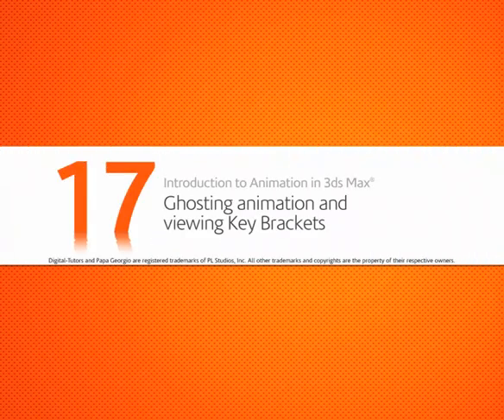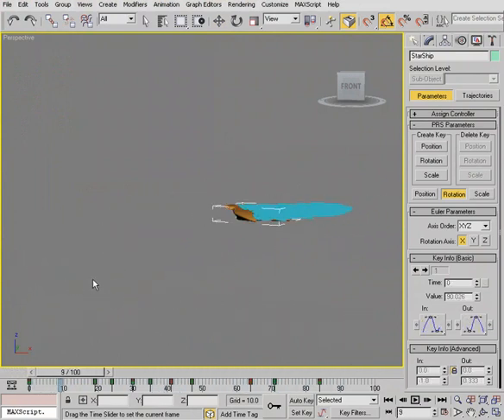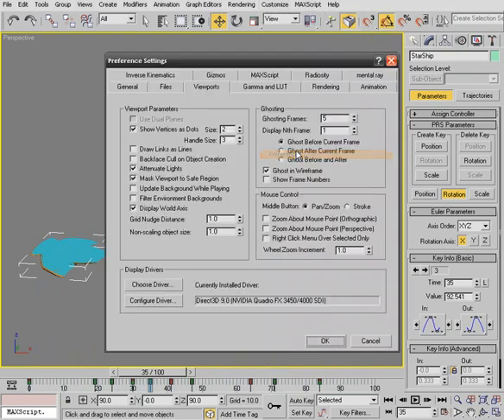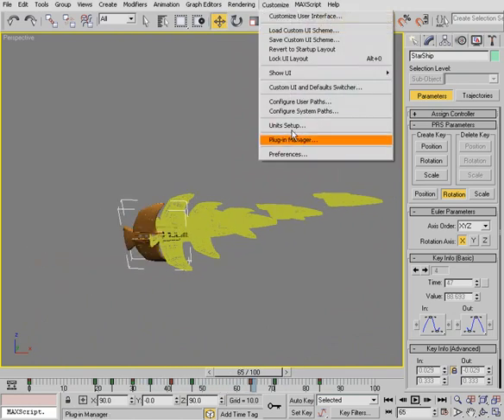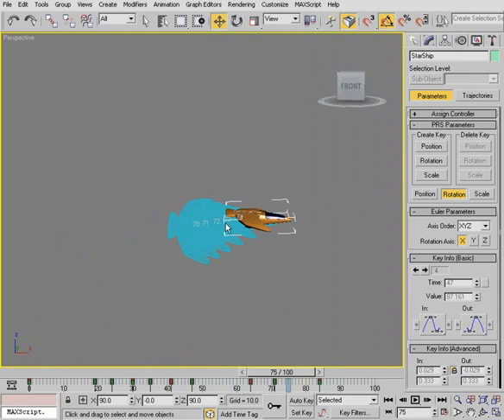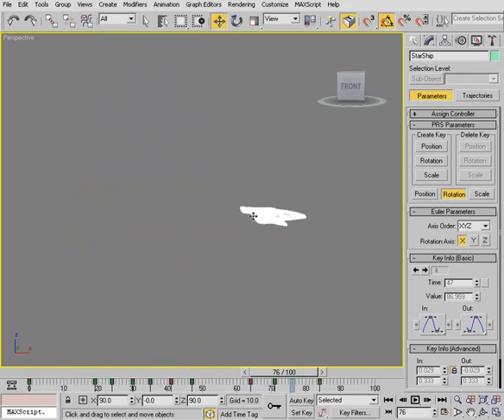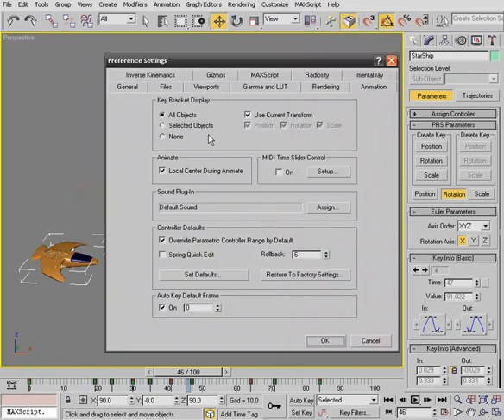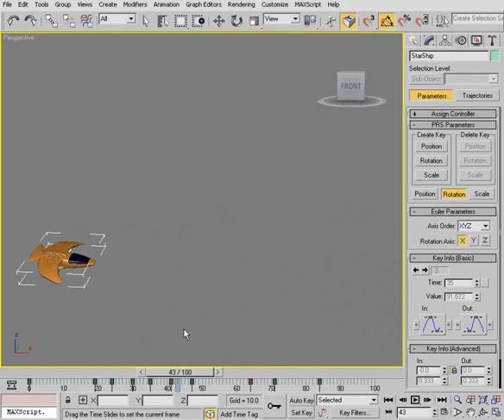3dsMax Intro Animation 17/33